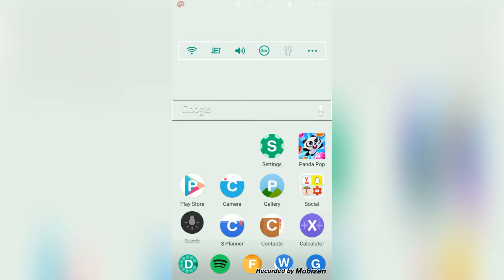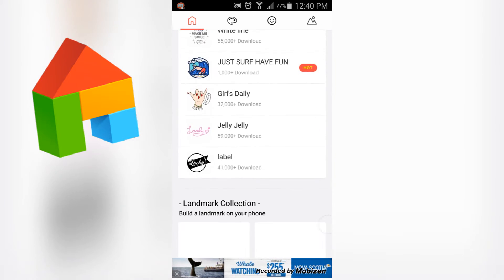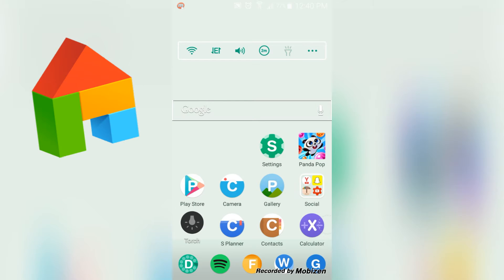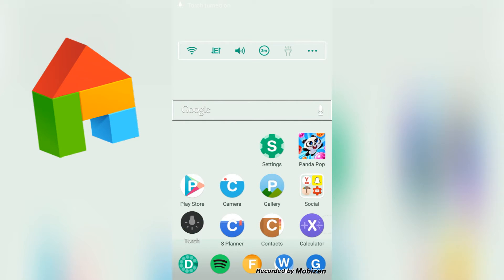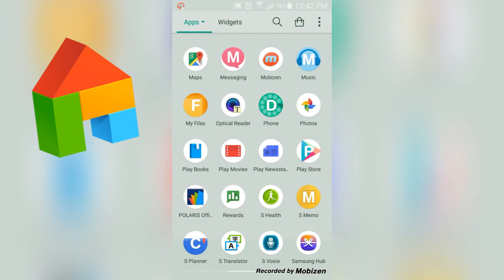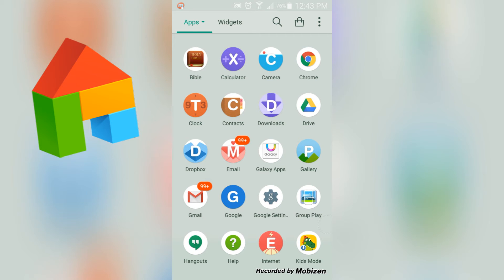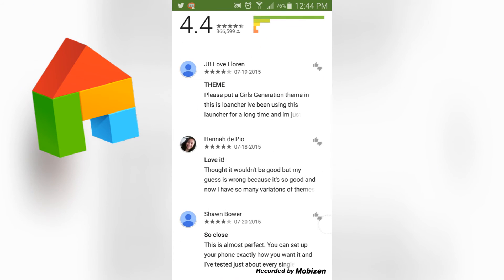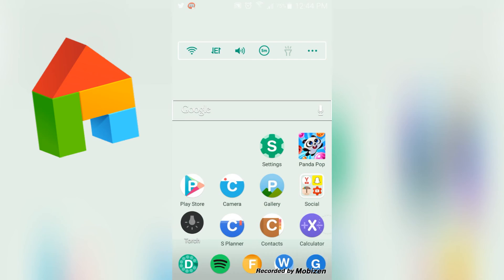DODOL LAUNCHER REVIEW + WHAT'S ON MY ANDROID - DIY Conspiracy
The Long Awaited... What's on my Android
Welcome to another video video hopefully you enjoy the content and learn something NEW!!
AND BE BLESSED!!